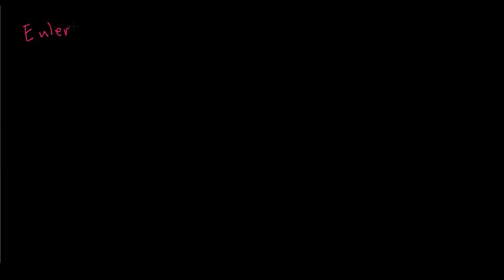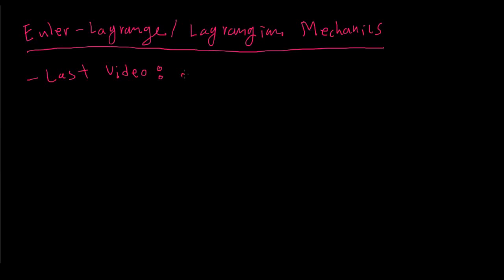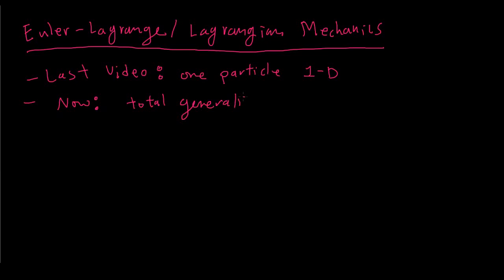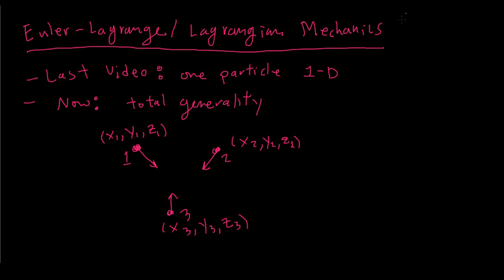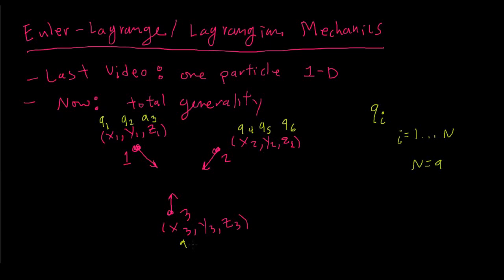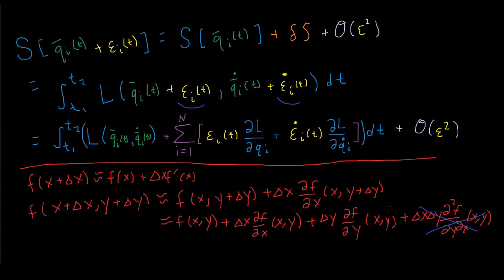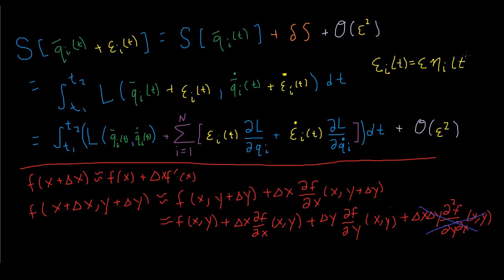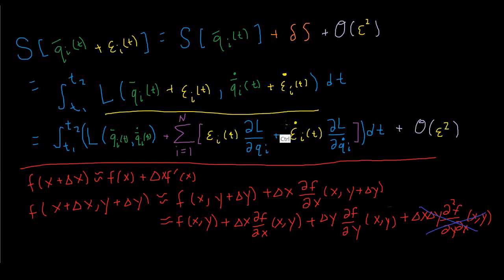The Euler Lagrange Equation and Lagrangian Mechanics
[Undergraduate Level] In this video I prove the Euler Lagrange equation and discuss its applications. Its a sequel to my previous video on the principle of least action.